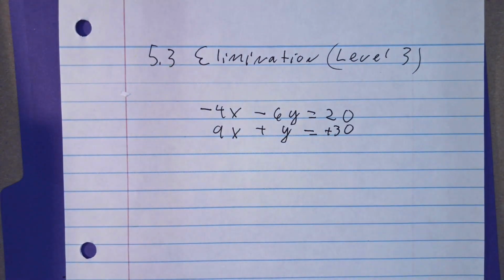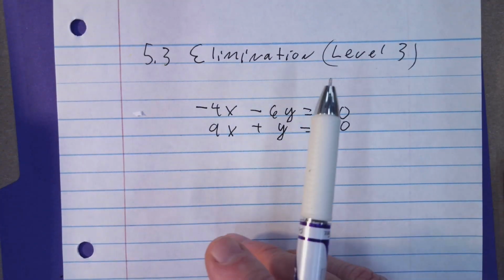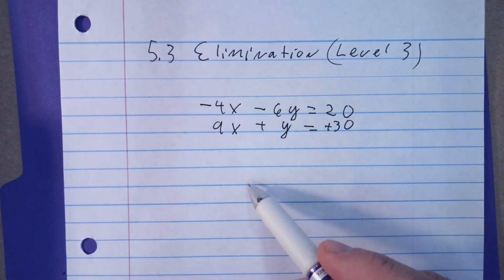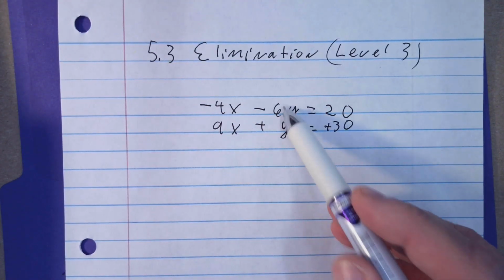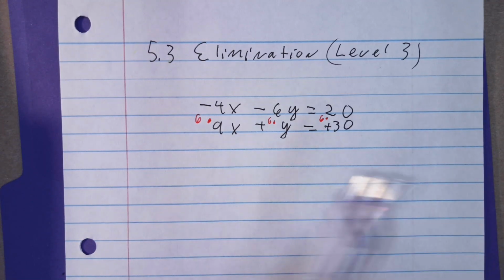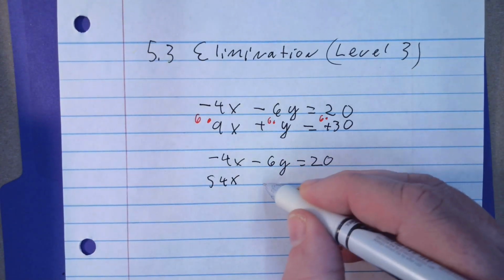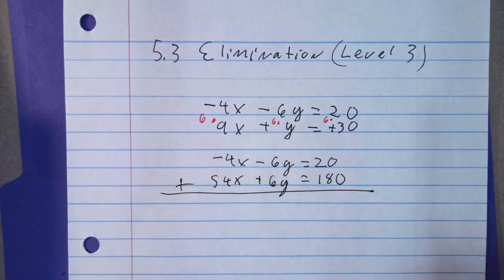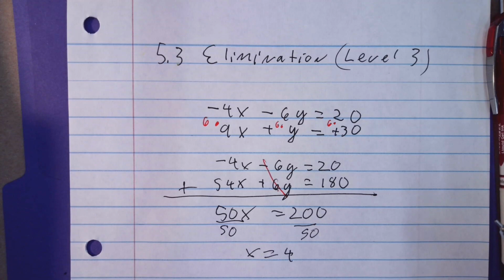A.5.3 Elimination level 3